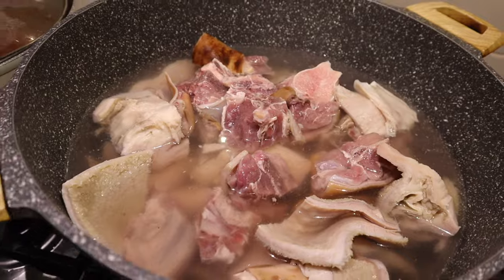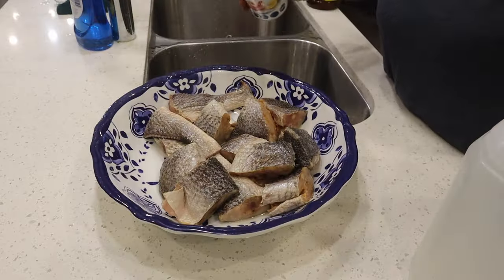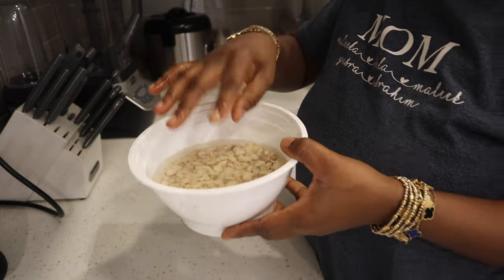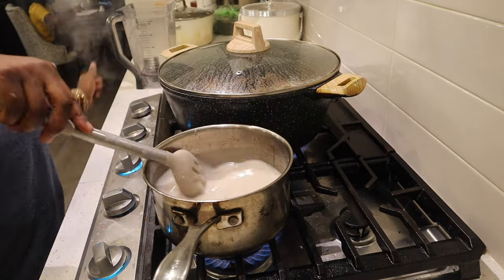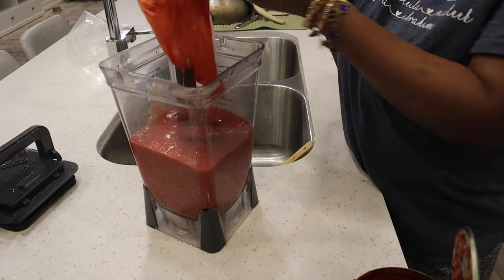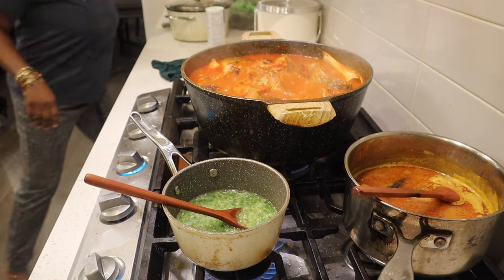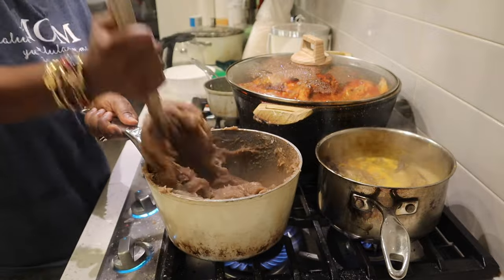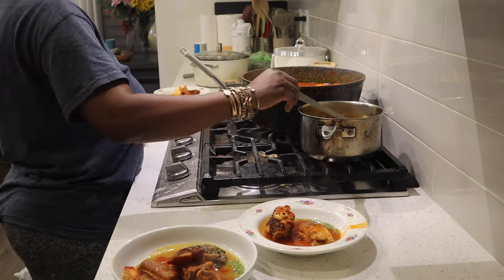COOK WITH ME!! GBEGIRI & EWEDU SAUCE FROM SCRATCH *Typical Yoruba dish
@ABI'S CHOICE REMEDY
MY KIDS CHANNEL
 @Famous Sisters
 @Miss Yusra ​